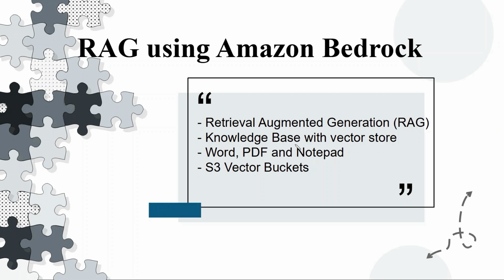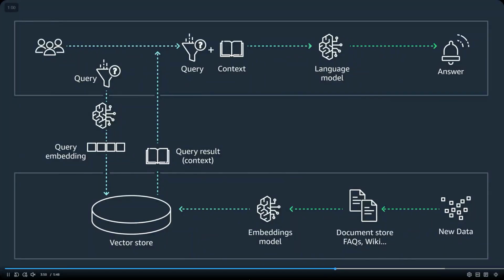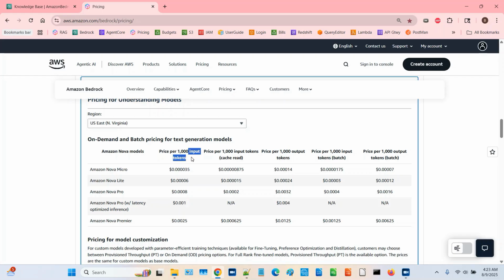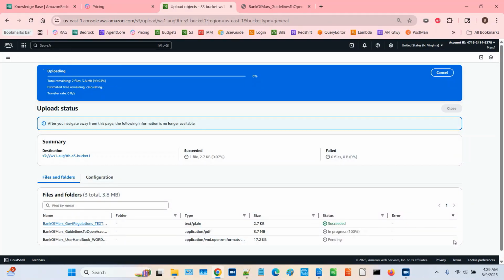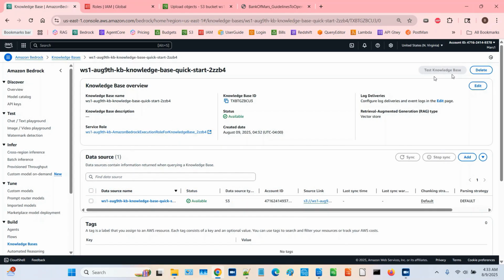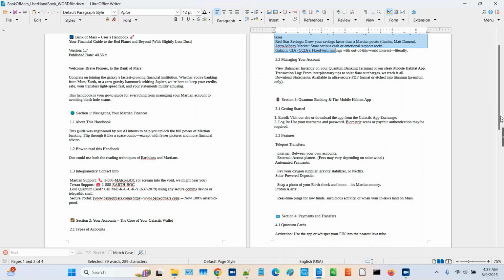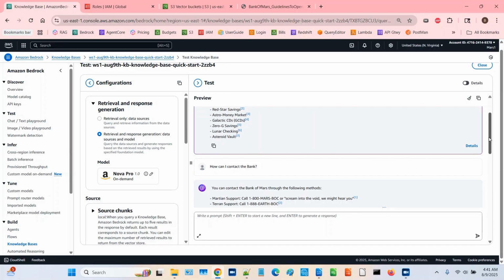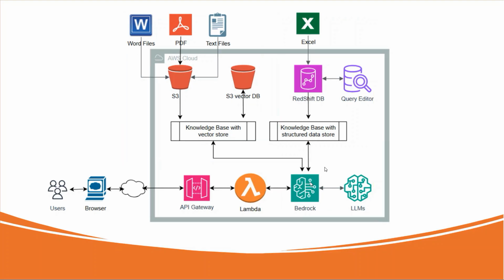Workshop 1 - AWS Bedrock RAG Knowledge Base with S3 Vector Store - Hands-On Demo for Word, PDF& Text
Welcome to AI Hands & Minds! 🚀

In this hands-on demonstration, I'll walk you through building a simple RAG (Retrieval-Augmented Generation) solution using AWS Bedrock Knowledge Base with S3 Vector Store. You'll learn how to process and query Word documents, PDFs, and text files using this combination.

WHAT YOU'LL LEARN:
✅ Setting up AWS Bedrock Knowledge Base for RAG applications
✅ Configuring S3 Vector Store for document storage
✅ Processing Word, PDF, and text files
✅ Building queries and retrieving relevant information

🎯 RELATED WORKSHOP LINKS (3 VIDEOS):
✅ 1 - AWS Bedrock RAG Knowledge Base with S3 Vector Store - Hands-On Demo for Word, PDF& Text

LIKE if this helped you build better RAG applications!